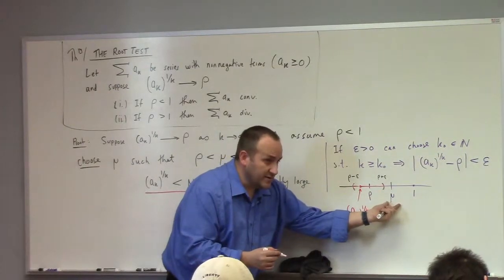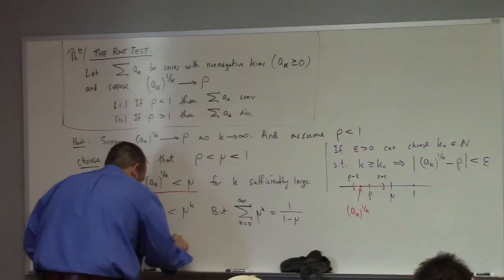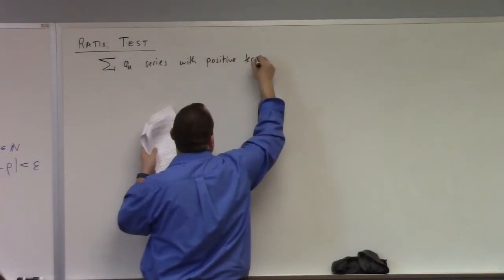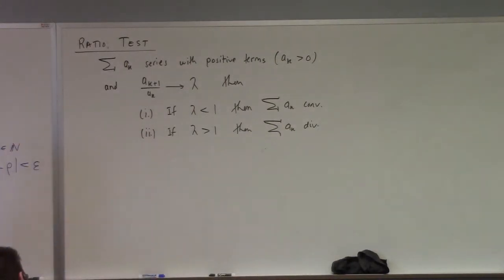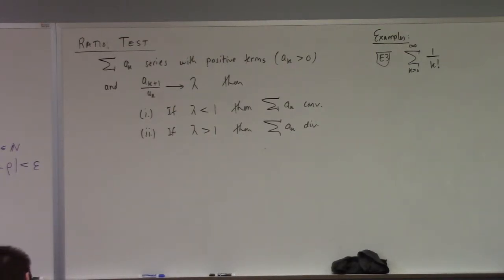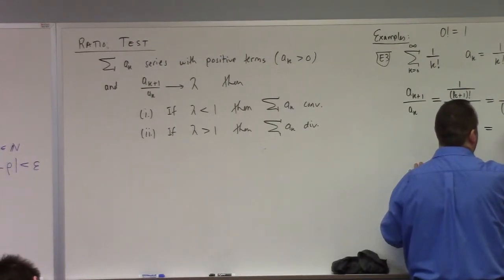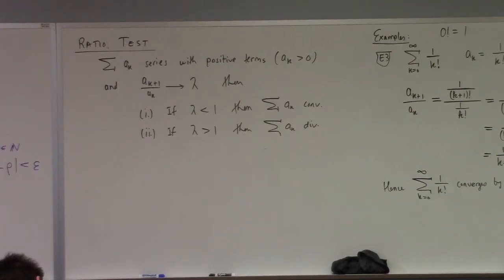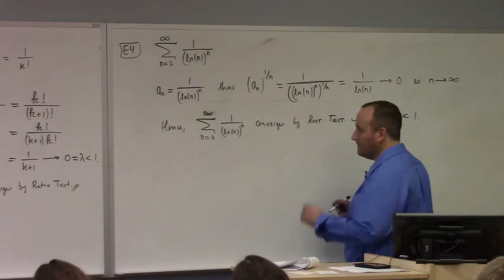Calculus II: Tail & Error, Limit Comparison, Root and Ratio Test, 2-26-19 part 2